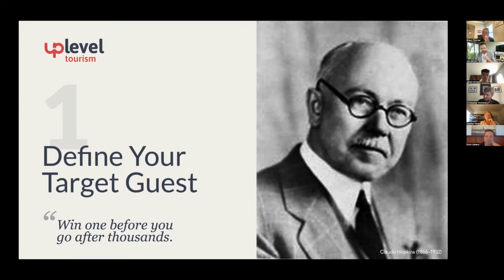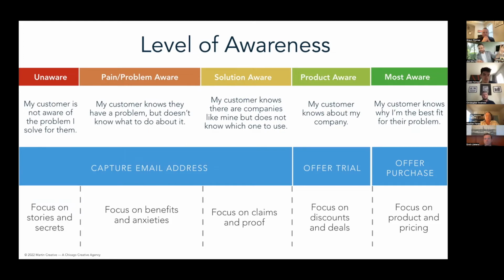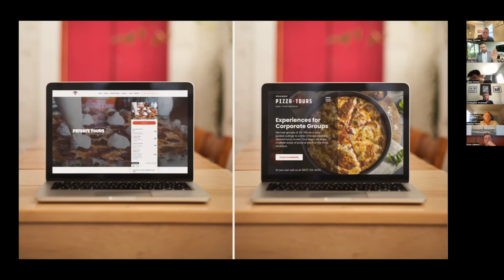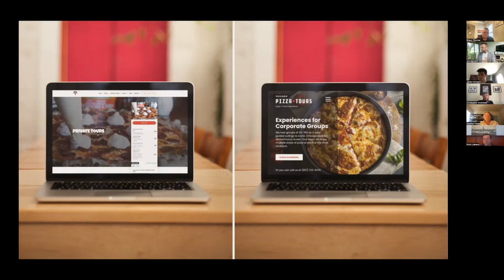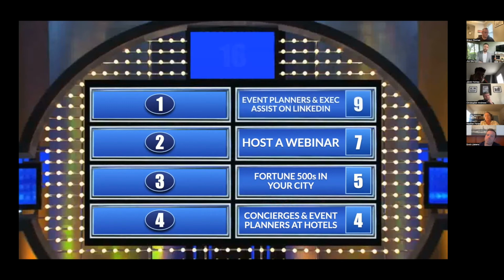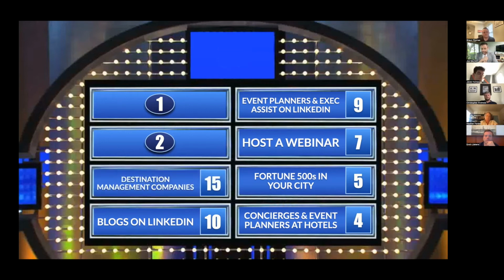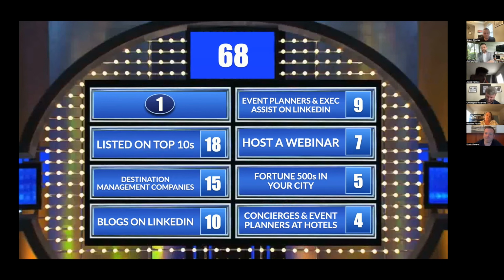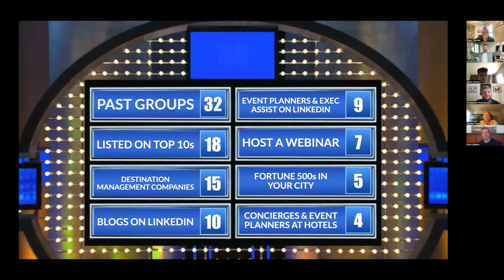Where to Find More Corporate Bookings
During our monthly Town Hall meeting, we had the opportunity to connect and speak with with members of the tourism industry. The 60-minute event brought together operators from around the world to discuss how to increase corporate tour revenue.

The topic presented this month: Find More Corporate Bookings

Many tour operators we know have found that breaking into the corporate events market space can be challenging. At UpLevel, we believe that in order to attract the business you’re after, you have to have the right conversation with your audience.

The first step to any successful sales conversation is knowing who you’re talking to. We call this your Target Corporate Guest.

Let’s say her name is Ashley and she’s a sales manager for a local Fortune 500 company in your market. Ashley does quarterly events as rewards for her sales team when they hit their numbers. She is also responsible for entertaining big sales clients when they come for on-site visits.

At this month’s UpLevel Town Hall, we laid out effective ways to start a conversation with target guests like Ashley that will take her from a stranger to your tour to a potential repeat client.

Hear from other tour operators about their ideas for growing corporate tours